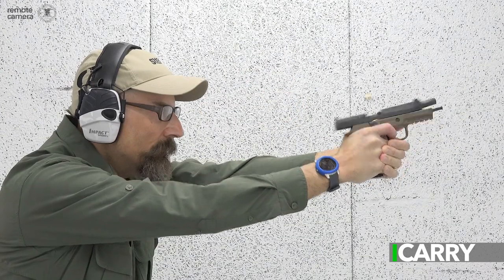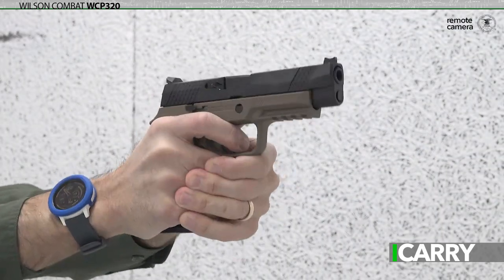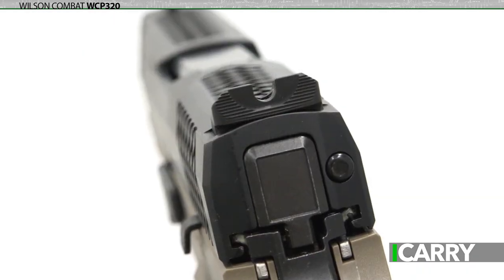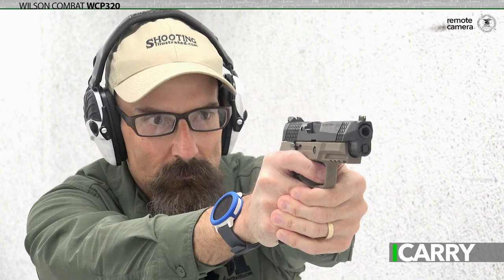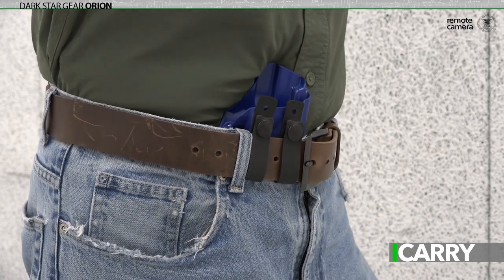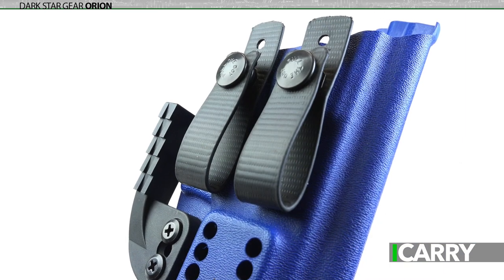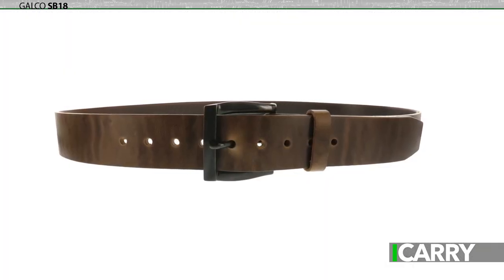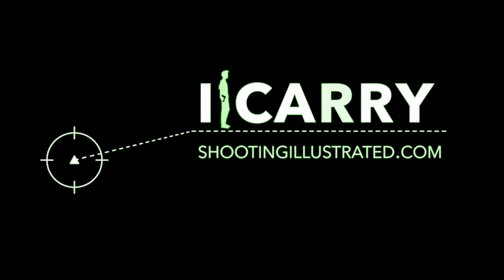I Carry: Wilson Combat WCP320 Pistol in a Dark Star Gear Orion Holster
Today’s I Carry episode features a Wilson Combat WCP320 handgun in a Dark Star Gear Orion holster with a Galco belt.